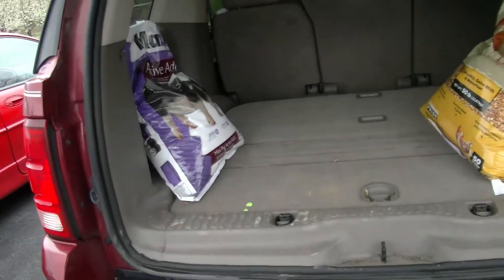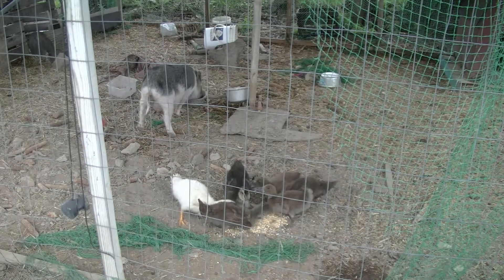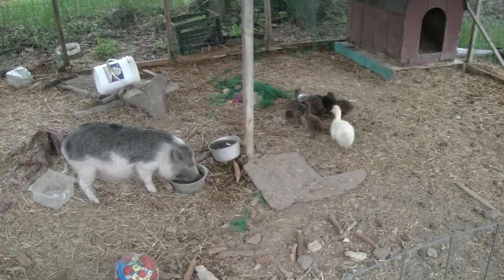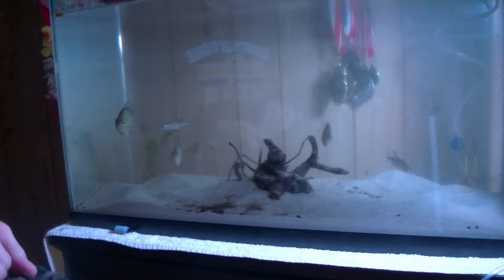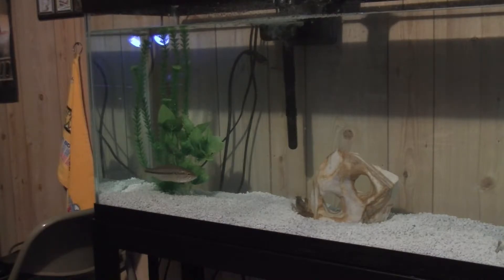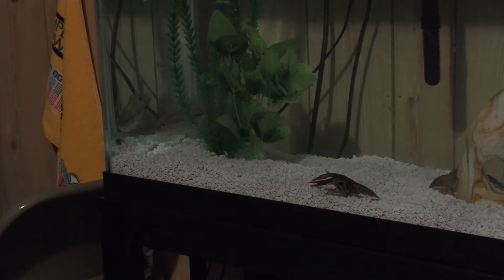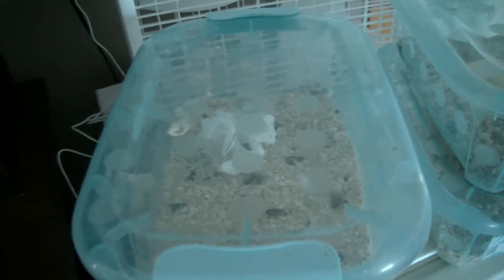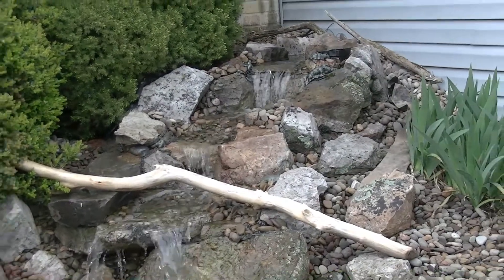Feeding my Backyard animals (AND FISH)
Just picked up more animal feed and thought I would show you the ducks in there new home!